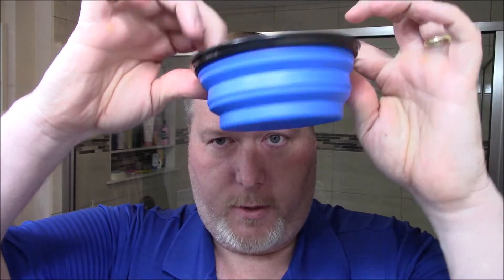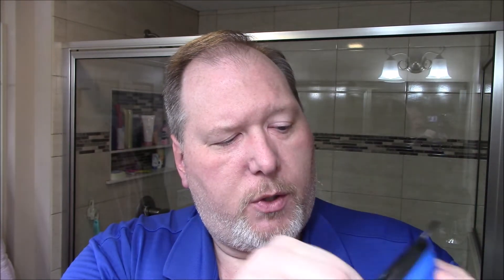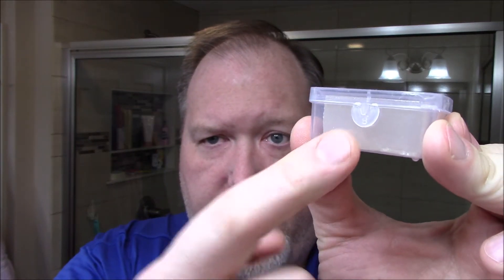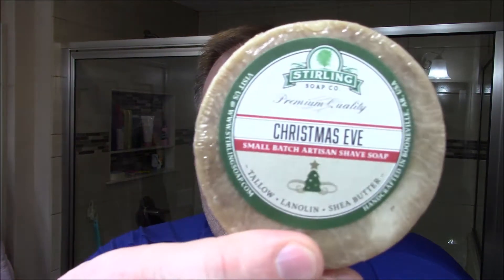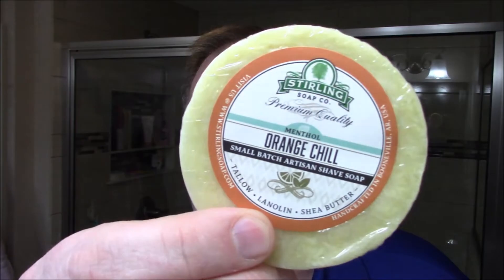Stirling Soap Company Shave Haul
Sharing my new items from Stirling Soap Company

Mag